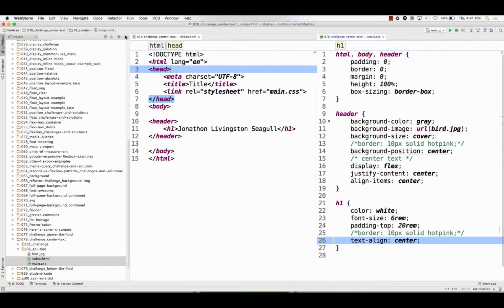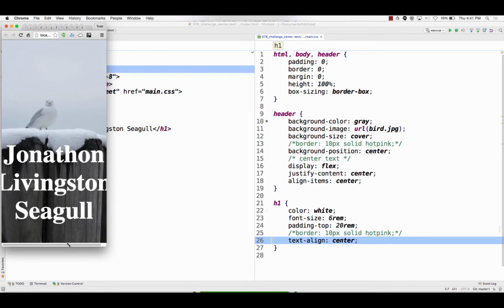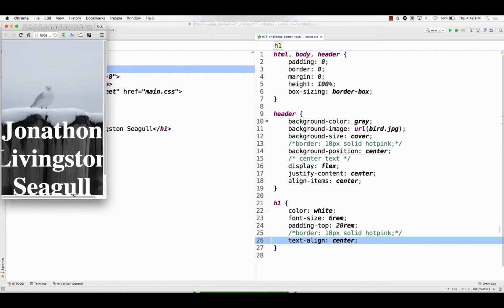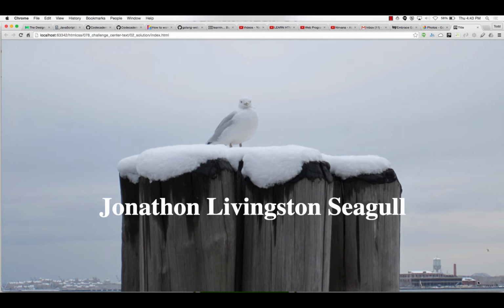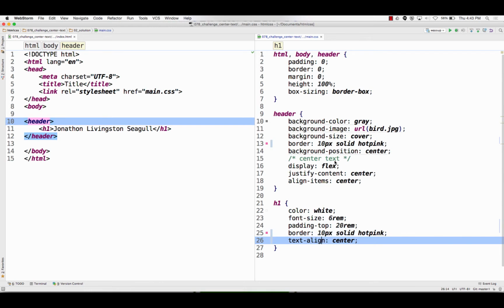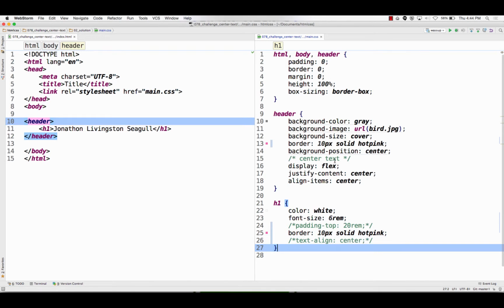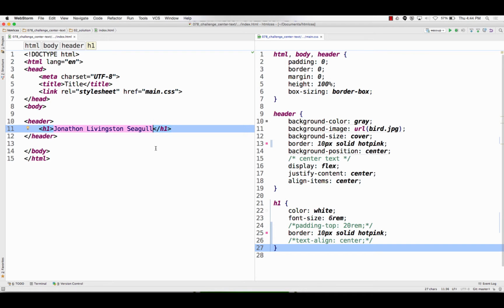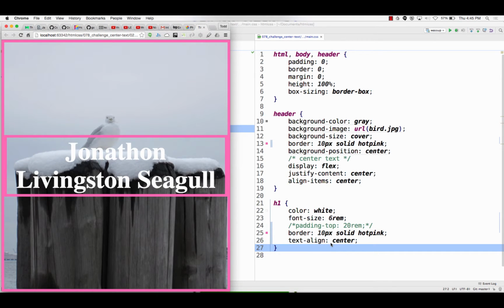fcc 04 solution center text